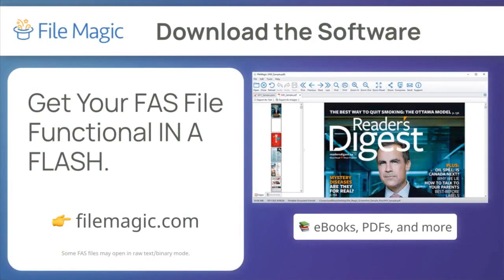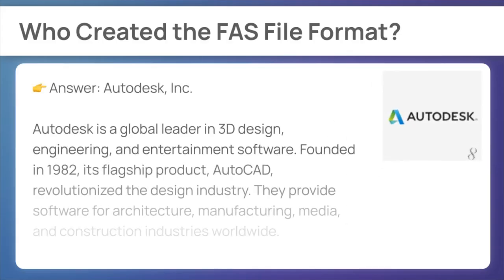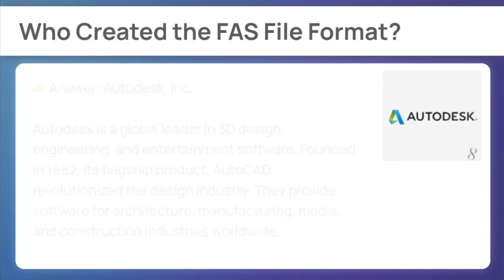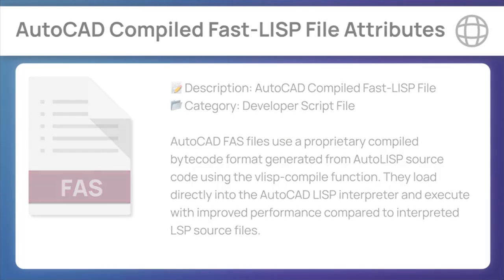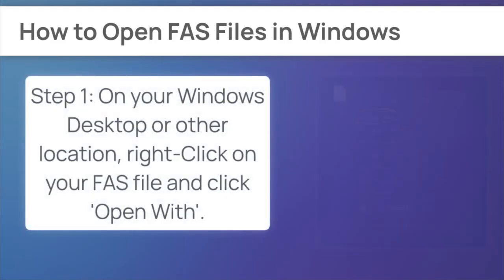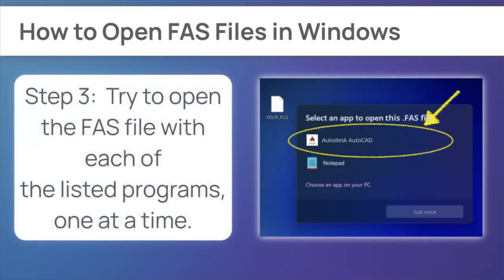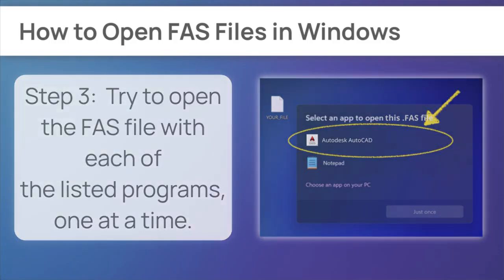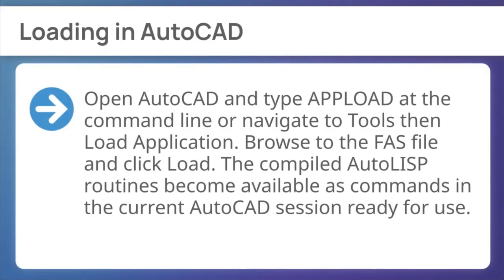How to Open FAS Files (AutoCAD)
Can’t open the AutoCAD Compiled Fast-LISP File format in Windows? You’re not the only one. In this quick video, I’ll walk you through how to open, inspect, and fix FAS files — even when Windows can’t read them. 🪄✨ File Viewer (Automatic)

FAS files are compiled AutoLISP program files for Autodesk AutoCAD containing optimized bytecode versions of LISP routines. They execute faster than source LSP files and provide intellectual property protection by distributing compiled code rather than readable source.

AutoCAD FAS files use a proprietary compiled bytecode format generated from AutoLISP source code using the vlisp-compile function. They load directly into the AutoCAD LISP interpreter and execute with improved performance compared to interpreted LSP source files.

▶ The FAS Tutorial:

- Learn what the FAS file is and what it’s used for
- Reset incorrect FAS file association settings
- Auto-Loading at Startup
- Loading in AutoCAD
- Eliminate Windows errors that prevent FAS file access
- Troubleshooting Load Errors
- Discover the background of the FAS file format
- Match the file with the right FAS Windows software

🛠️ Troubleshooting Steps:

1️⃣ Loading in AutoCAD

Open AutoCAD and type APPLOAD at the command line or navigate to Tools then Load Application. Browse to the FAS file and click Load. The compiled AutoLISP routines become available as commands in the current AutoCAD session ready for use.

2️⃣ Auto-Loading at Startup

Copy the FAS file to AutoCAD's Support directory or add its location to the Support File Search Path in Options. Add the file to the Startup Suite in APPLOAD to automatically load the FAS file every time AutoCAD launches for persistent command availability.

3️⃣ Troubleshooting Load Errors

If a FAS file fails to load verify it was compiled for your AutoCAD version as FAS files may not be backward or forward compatible. Check for missing dependency files. Contact the FAS developer for a version compatible with your installed AutoCAD release.

Timestamps:

00:00 - FAS File Basics
00:26 - Inside the FAS Format
00:44 - How the FAS Format Is Structured
00:59 - Standard FAS Programs
01:18 - How to Launch FAS
01:46 - Handling FAS Errors
02:43 - The Universal Viewer Method